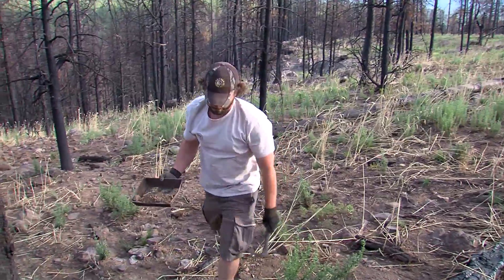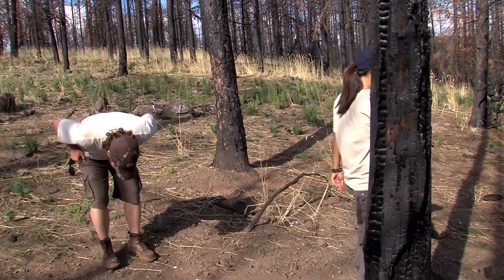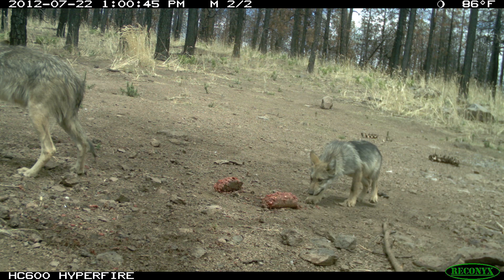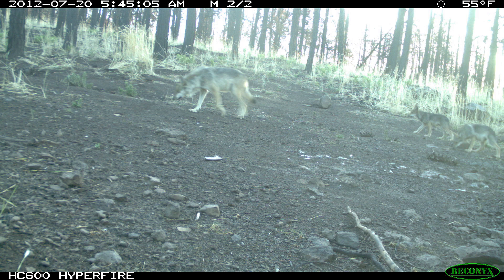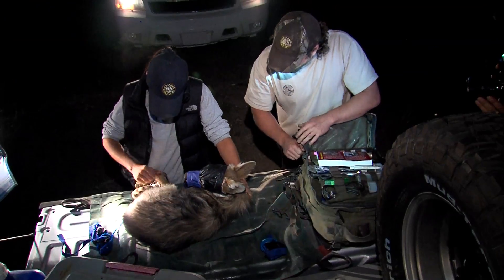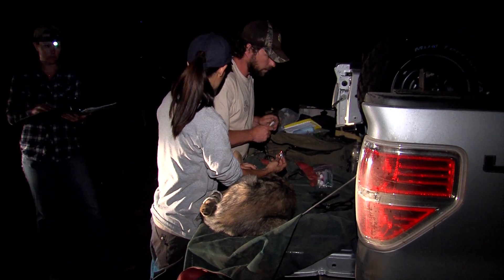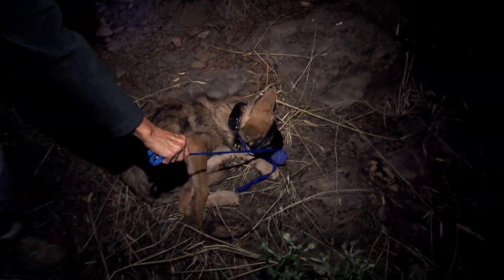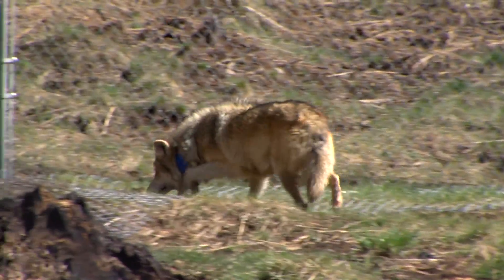Mexican Gray Wolf Study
As part of the Mexican Wolf Reintroduction Project, The Arizona Game and Fish Department is actively involved in the study and management of this endangered species. This video follows biologists as they capture, GPS collar and release young wolves back into the wild. This video was produced by the Information Branch of the Arizona Game and Fish Department.  Producer: Carol Lynde